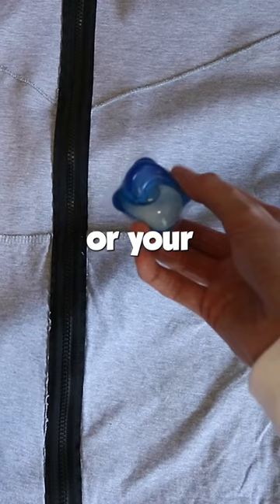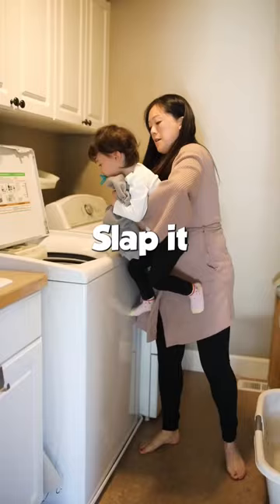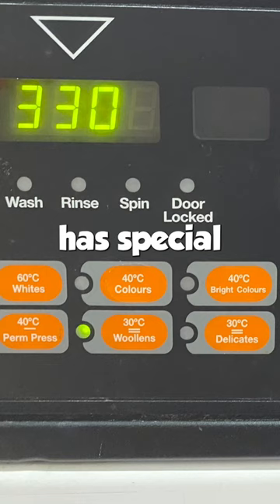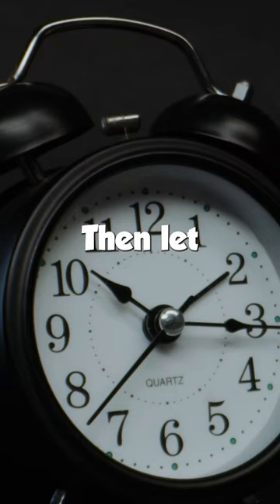How To Wash Your Nike Tech Fleece CORRECTLY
In this video I review how to wash Nike Tech Fleece tracksuits.🧼 I also show you how to dry Nike Tech Fleece's.🍃 It's in depth, for example I explain what temperature you should set your washing machine to whilst washing a Nike Tech Fleece.🌡️ 🟥SUBSCRIBE🟥 for more Nike Tech Fleece videos!